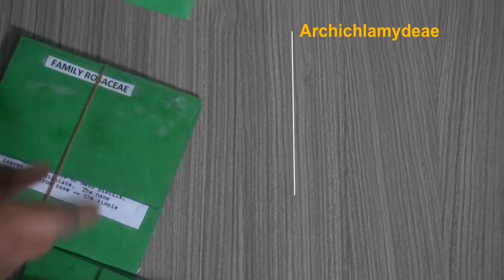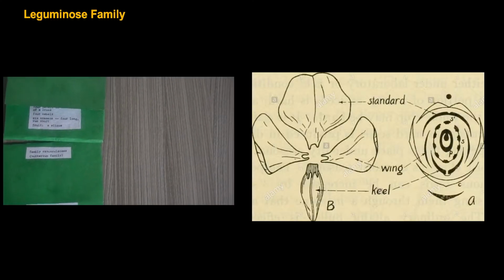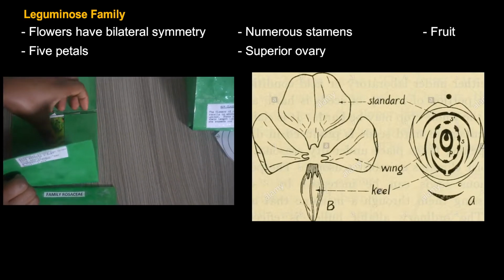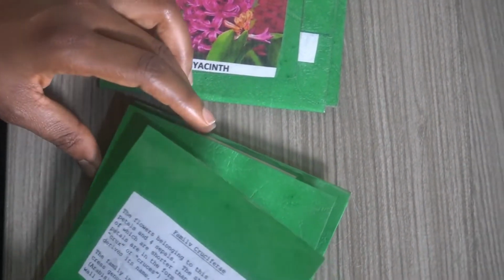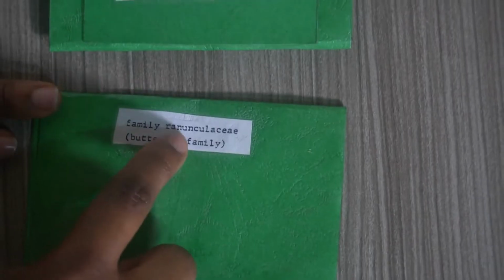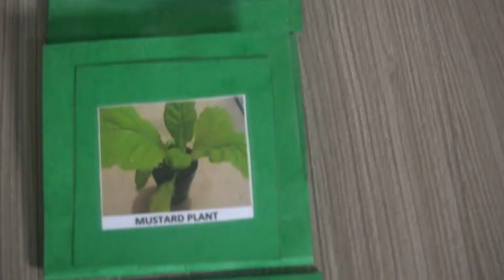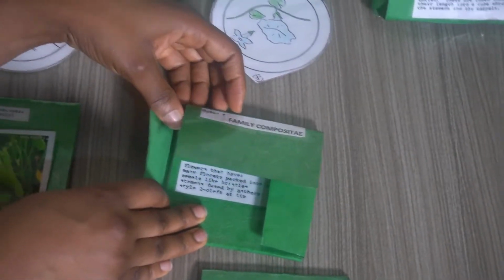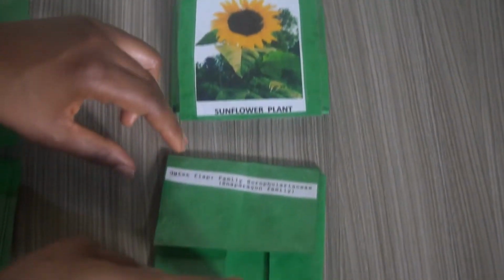08 - Archichlamydae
Montessori Education - Botany
This is the eighth video in the 'Plant Classification Series'.